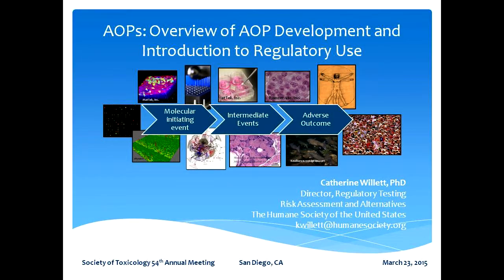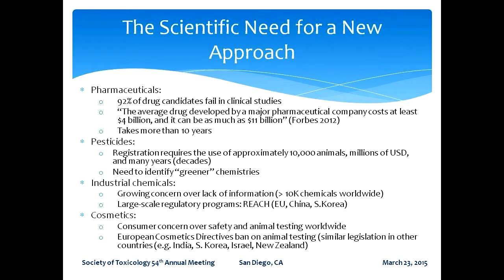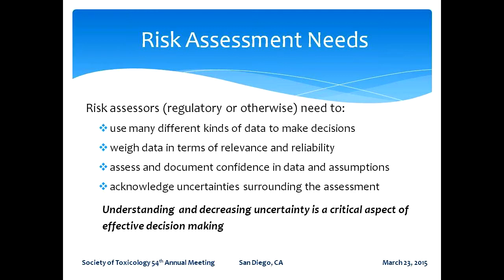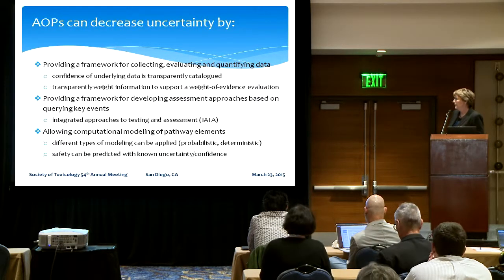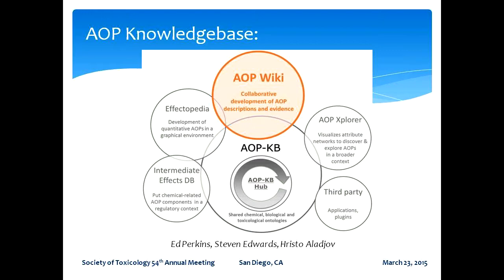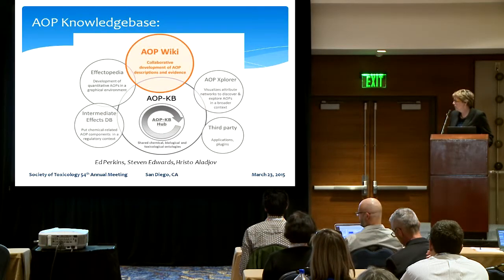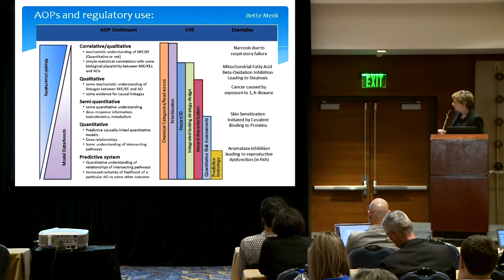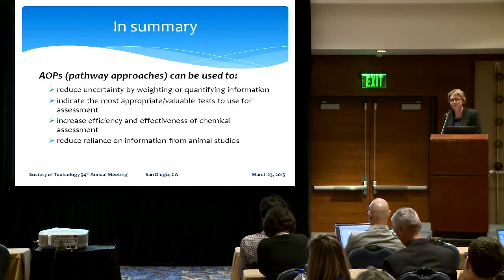Catherine Willet , Ph.D. - Adverse Outcome Pathways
AOPs 201: A Seminar on Development, Recording, and Use of Adverse Outcome Pathways

Catherine Willet, Ph.D.: Director, Regulatory testing, Risk Assessment and Alternatives - The Humane Society of
- Overview of AOP Development and Introduction to Regulatory Use